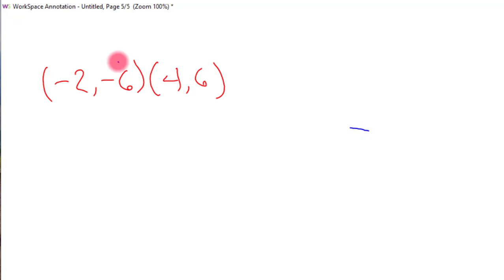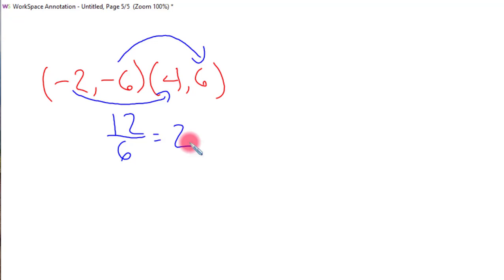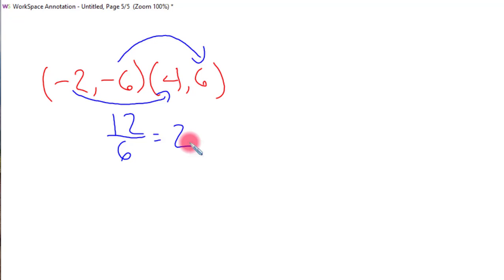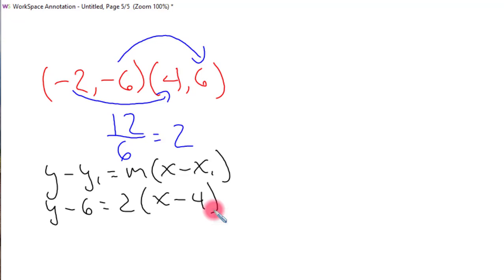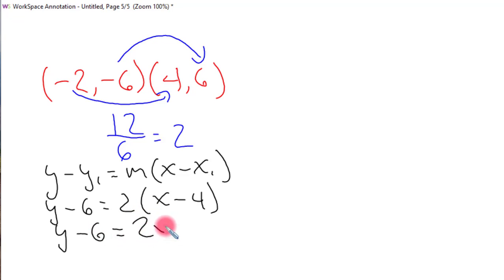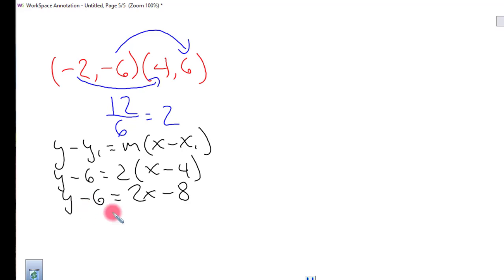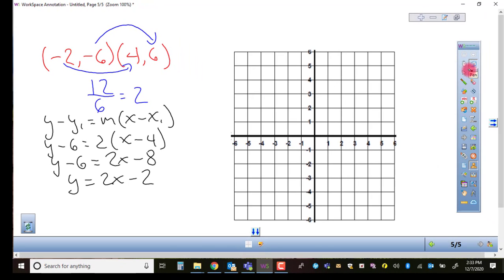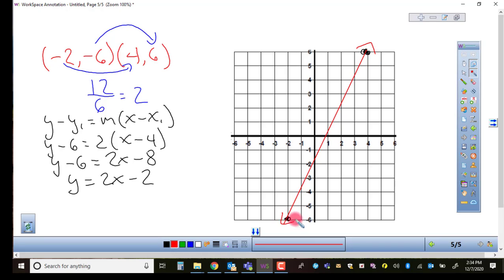writing equation given two points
How to write the equation of a line when given two points.